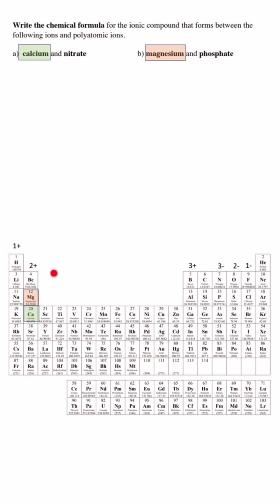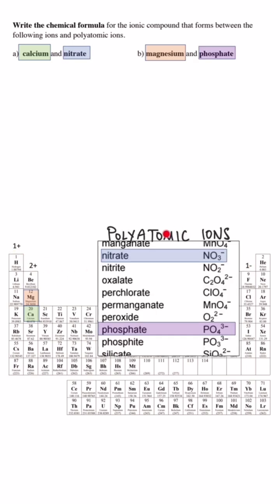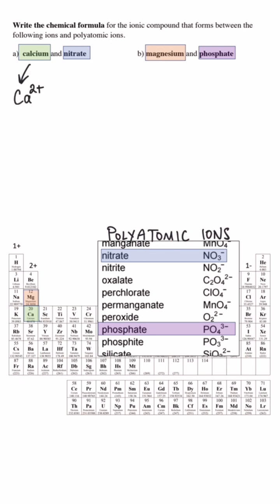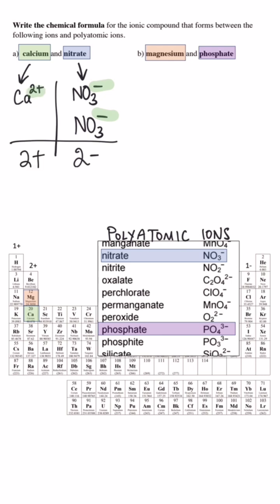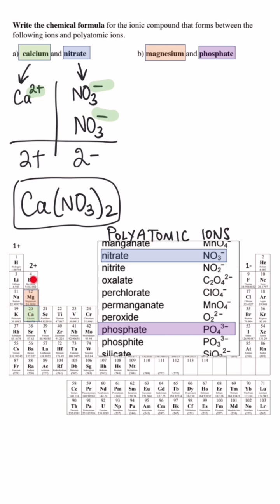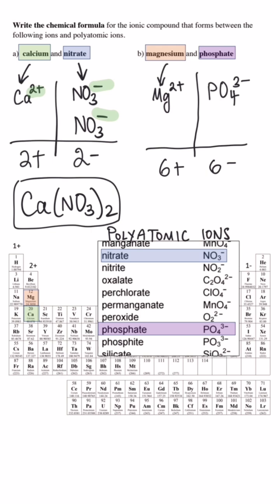How to Write Ionic Formula with Polyatomic Ions 👍😃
In this video we learn how to the write the formula for ionic compounds with polyatomic ions.

a) calcium and nitrate

b) magnesium and phosphate